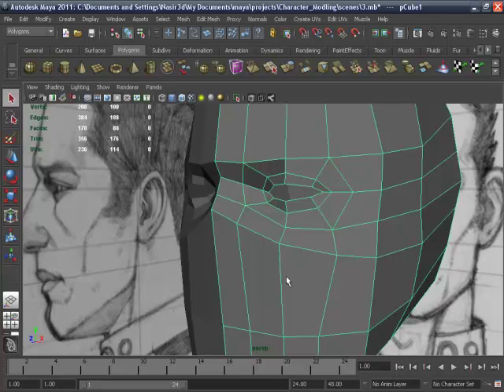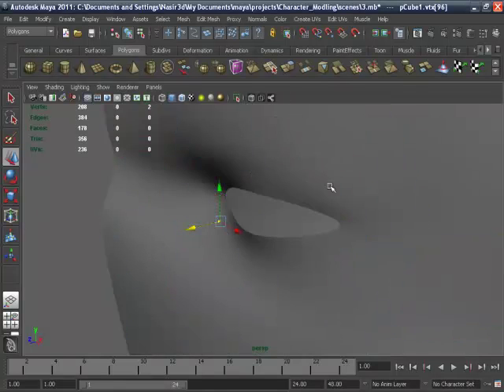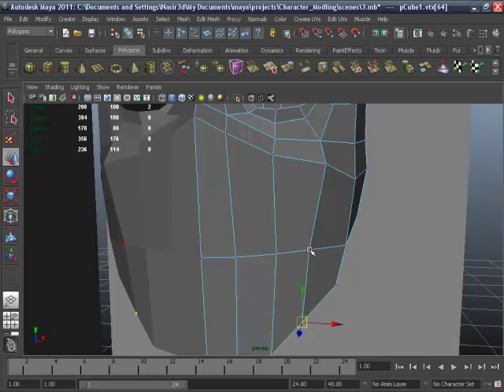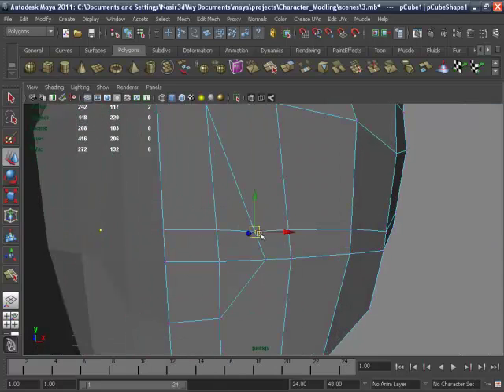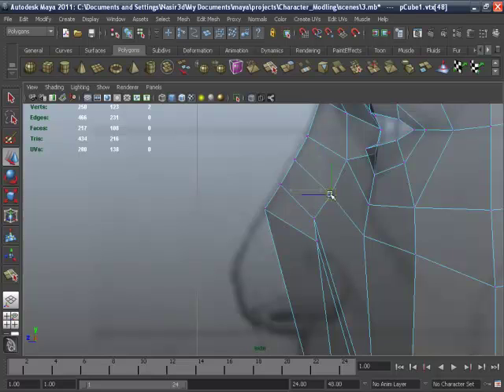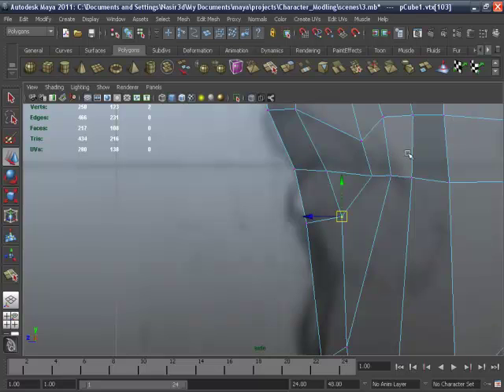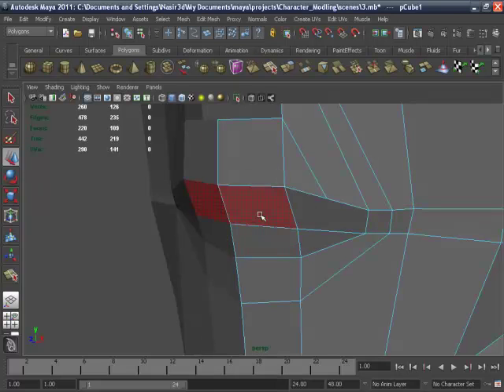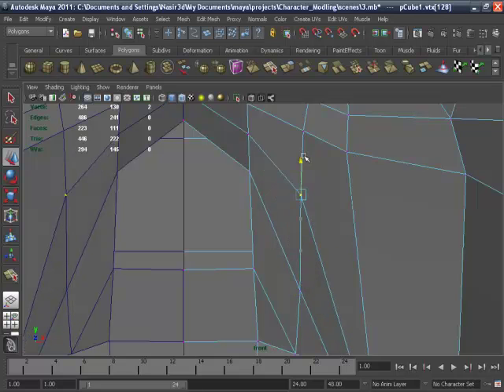Maya 2011-Human Head Modeling-06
Welcome this is free tutorial video of 3d modeling class about how to model the 3d model the human character in the 3d modeling and animation software Maya 2011.